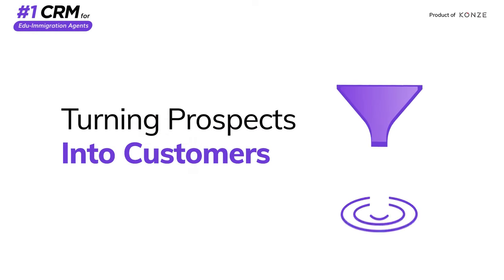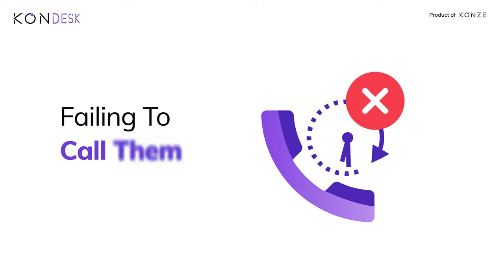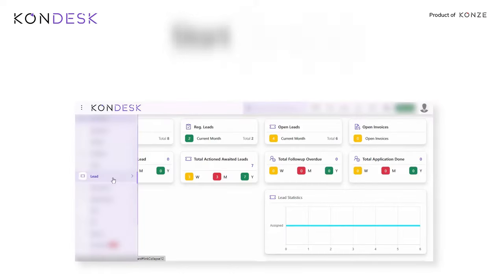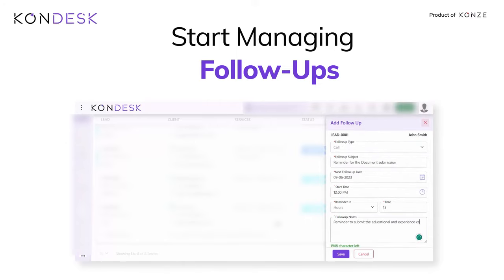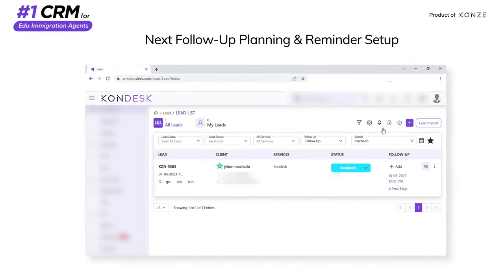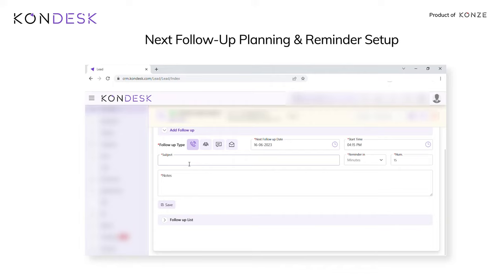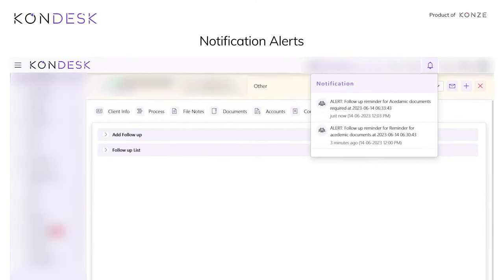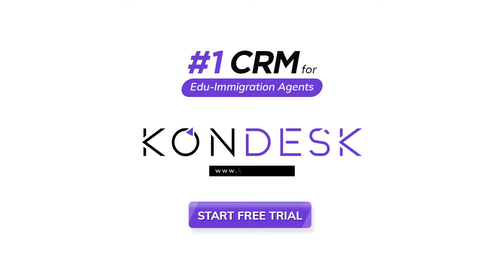KONDESK| The Best Solution for Lead Tracking and management in Edu Immigration business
Ever finished a client call and realized you just forgot to ask for a crucial document or missed out on important information?

No need to worry!

Introducing KONDESK: the platform that records and manages your follow-ups, helps in conversion tracking, sets up reminders, and gives notification alerts.

Time to take control of your Edu-Immigration business.